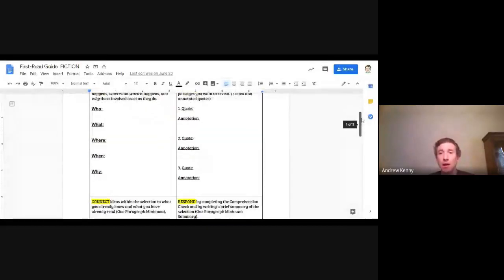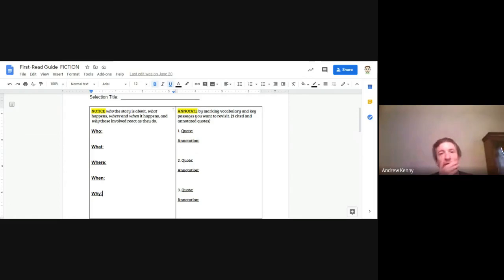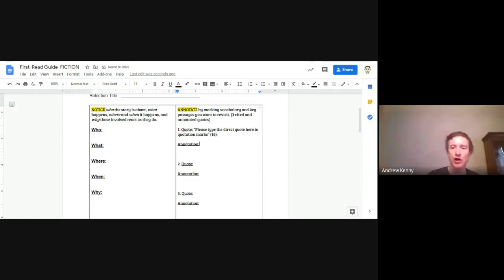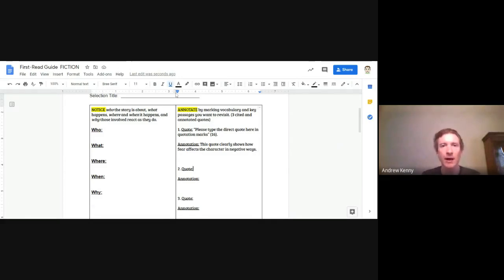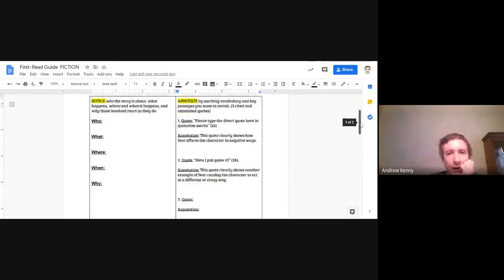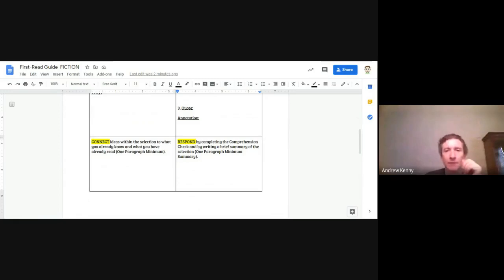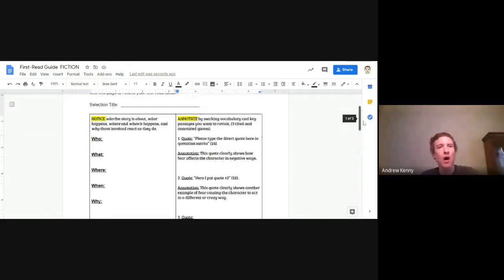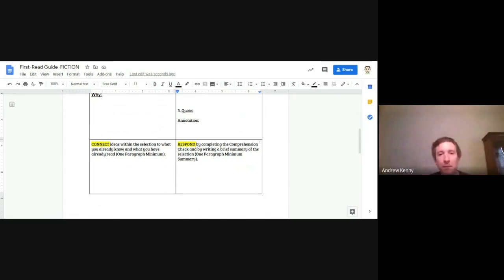First Read Guide Directions